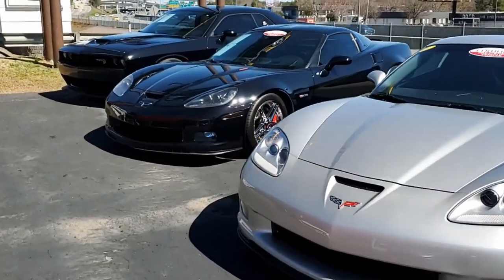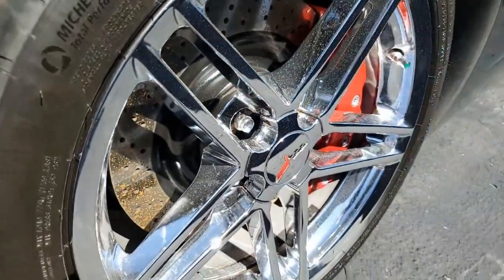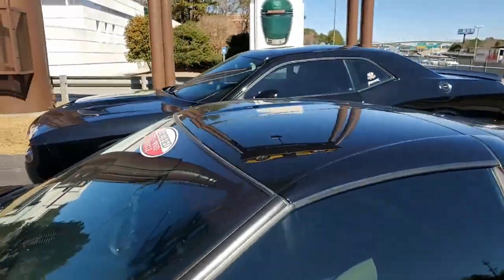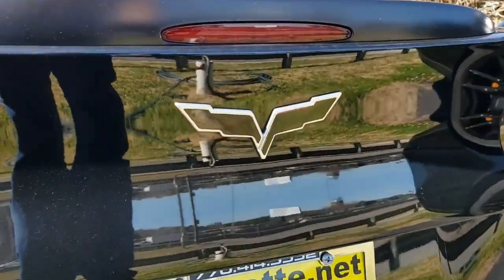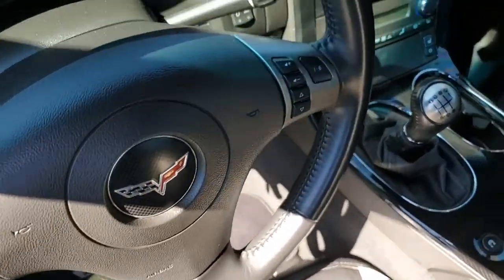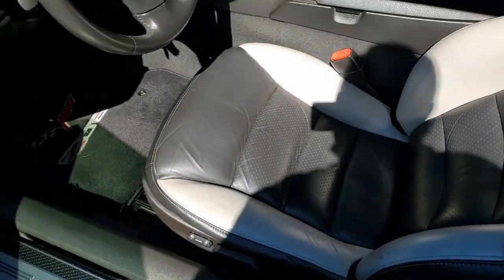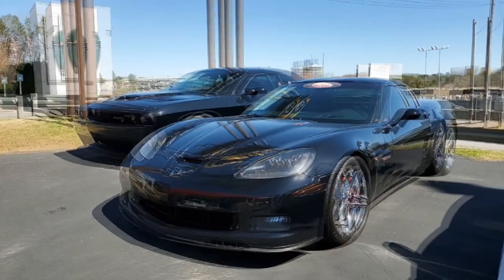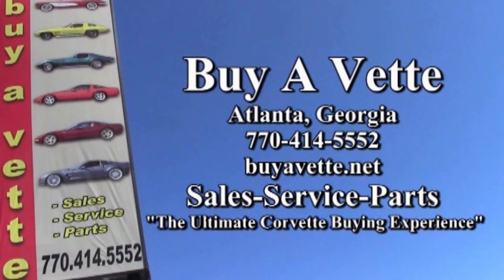2008 Chevrolet Corvette Z06 2LZ Cammed Custom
2008 Chevrolet Corvette Z06 2LZ Cammed Custom For Sale

CERTIFIED!!

Black exterior, Ebony/Gray interior.

600+hp LS7 engine, 6 speed manual transmission, posi rear-end.

Coming with a clean Carfax, LOADED with options, and showing 44,104 miles, this 2008 Corvette Z06 is in nice condition, and comes with a TON of added performance and appearance accessories. This car's paint is vg, with a great shine. Factory chrome wheels are in place, and Michelin Pilot Sport 4S tires show an average of 9/32nds (95%) tread depth remaining in the front, and an average of 8/32nds (84%) remaining in the rear. The interior of this 2008 Corvette Z06 shows vg factory leather seats and door panels, and good-vg steering wheel.

Additions to this car include an aftermarket performance camshaft, Vararam cold air intake, stainless steel longtube headers, "Mild2Wild" remote fob for the factory Dual Mode Exhaust, blacked-out taillights/side markers, tinted headlights, Red "427" hood badges, tinted windows, Blue fog lamps, and a Pioneer AVH-2300NEX Apple CarPlay/Android Auto/BT/USB stereo.

This car is has been fully serviced, and all instrument gauges, lights, turn signals, brakes, engine, transmission and rear-end are all in good operating condition. Please do not assume that this is an average condition Corvette, as Buyavette specializes in "hand-picked Corvettes" that are loaded with expensive factory options. All of our Certified Corvettes are way above average condition for the miles. In addition, they are all fully serviced. Consider that sellers rarely spend money getting full service before offering their car for sale. Dealers typically only wash the car before offering it for sale. We however adhere to strict quality control standards when purchasing, as well as inspections and service. All Certified Corvettes are fully serviced and ready to enjoy.

44K Miles.

CERTIFIED!!